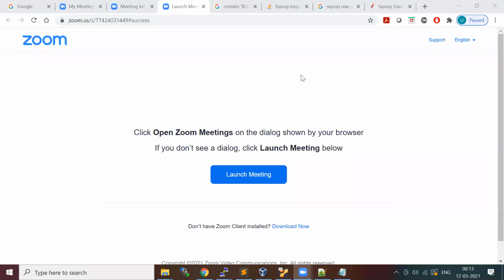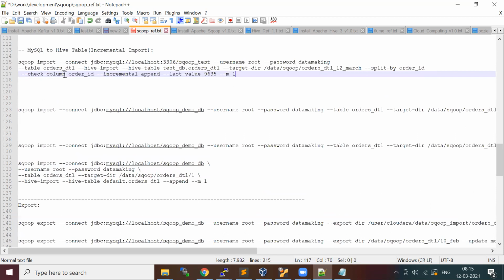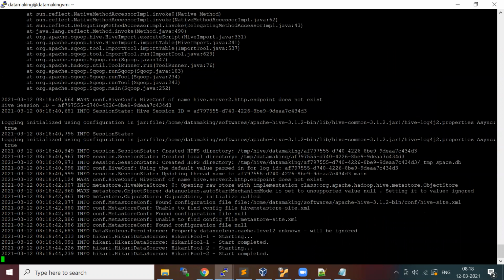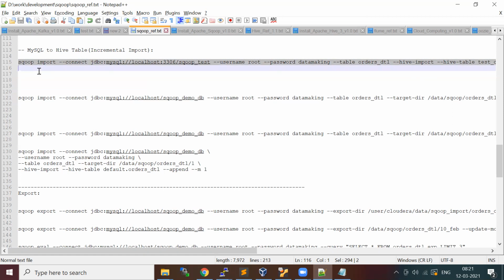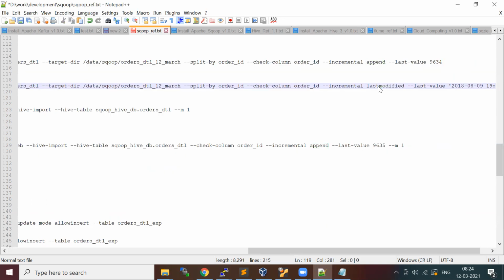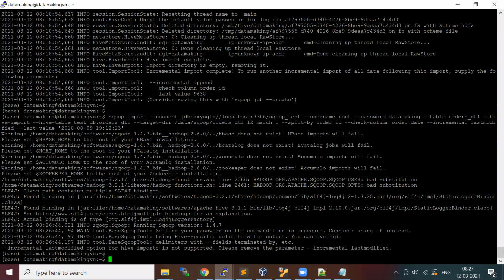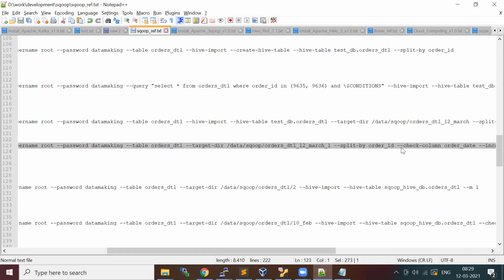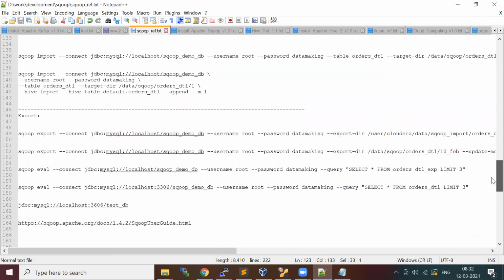Sqoop Concepts | Apache Hadoop | Part 4